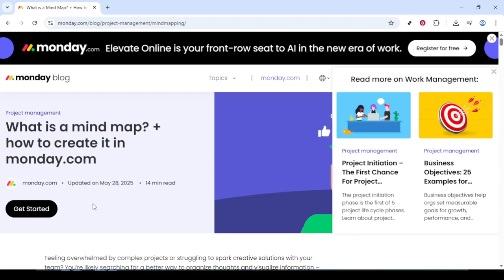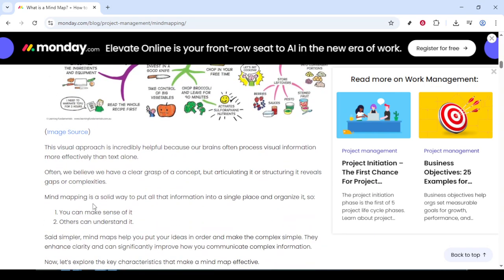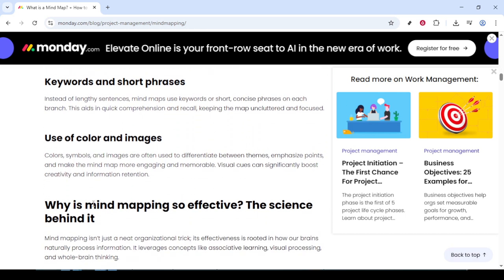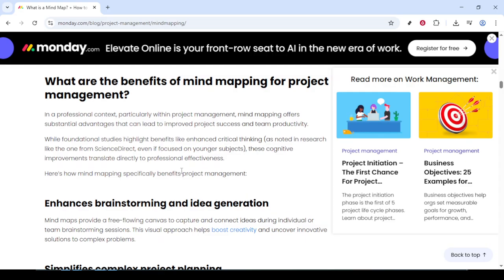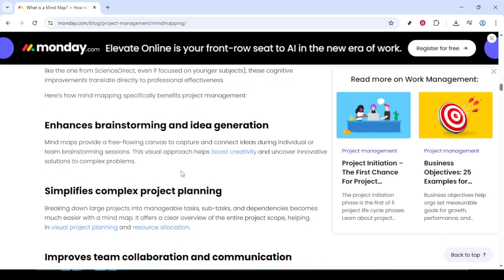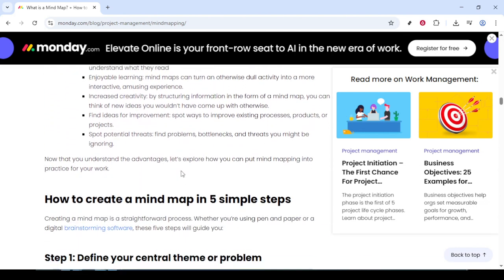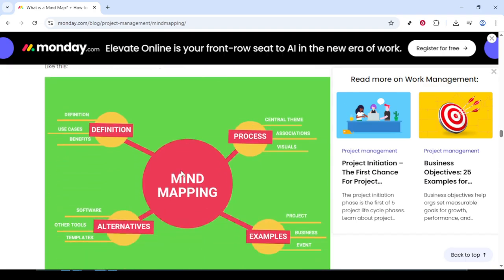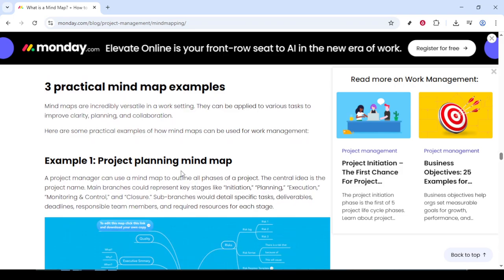How To Use Mind Map View In Monday com 2025 Step by Step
Want to visualize your projects in a mind map format? This 2025 tutorial walks you through enabling and using the Mind Map View in Monday.com to brainstorm, structure ideas, and see relationships at a glance.

How to enable the Mind Map View for your board

How to add nodes, subnodes, and connect items

How to rearrange branches and customize visuals

How to sync changes between map view and table view

Best use cases for planning, ideation, and project structure

🎯 Perfect for: project managers, creative teams, and anyone who wants to spatially organize tasks and ideas in Monday.com.

🔗 For more details, see the official guide:
monday.com. (2025.). Mind Mapping.